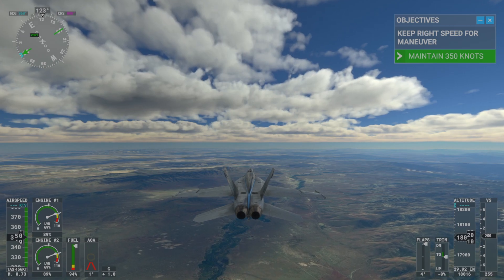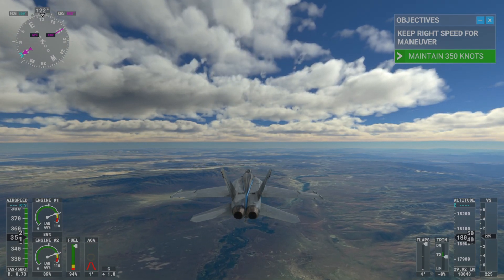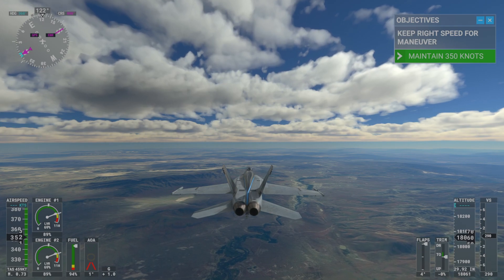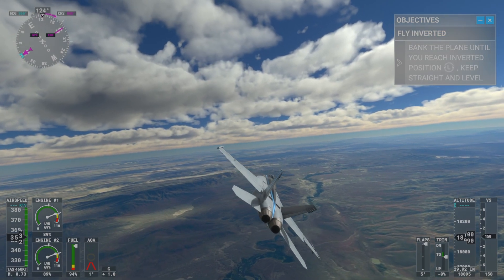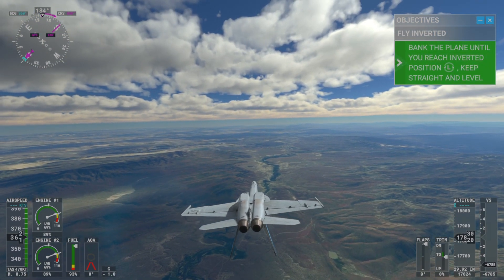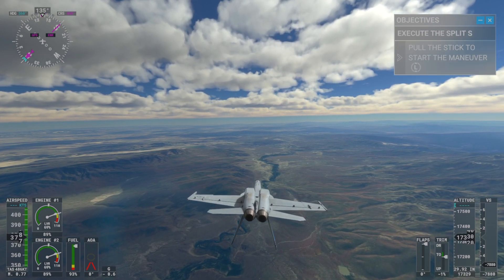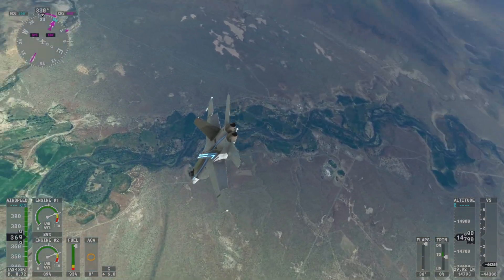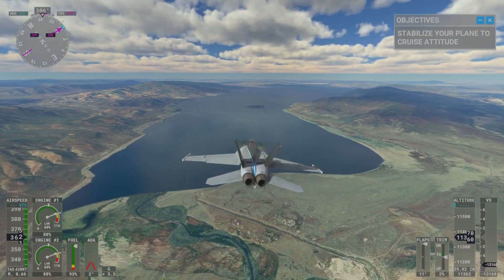MICROSOFT FLIGHT SIMULATOR 🤯 F18 SPLIT-S MANEUVER!!!